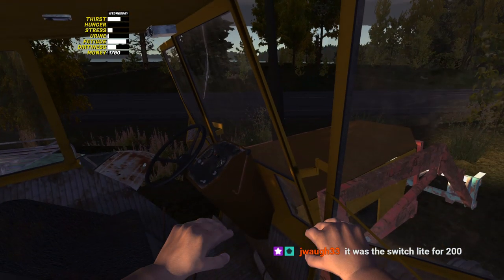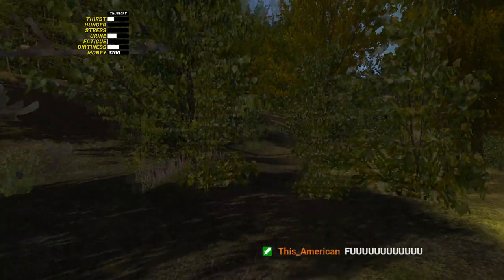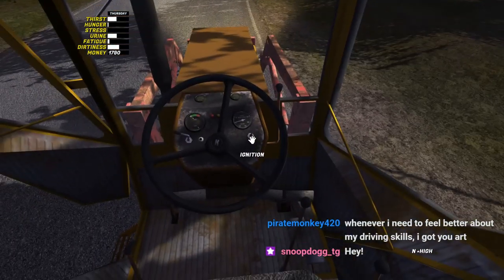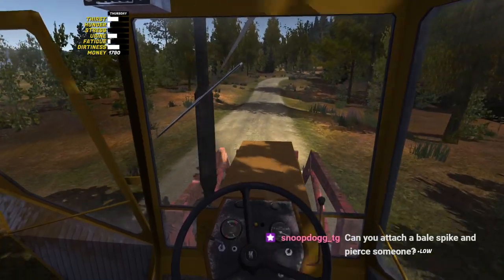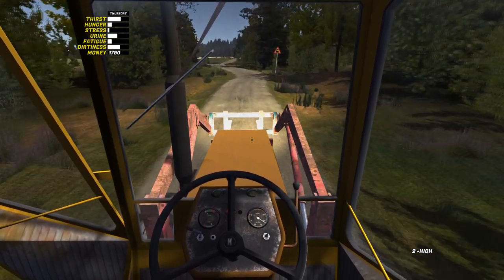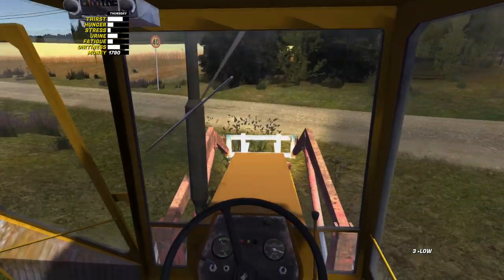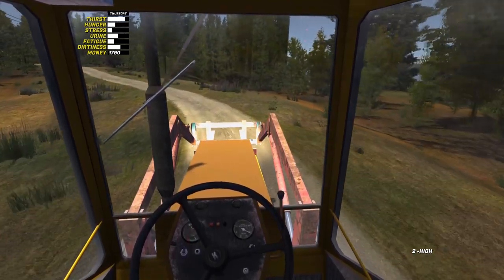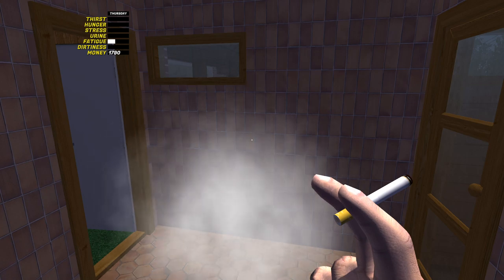My Summer Car - 4th Time Around - Episode 6 - Roadside Bed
Lets get this dang station wagon dragged home